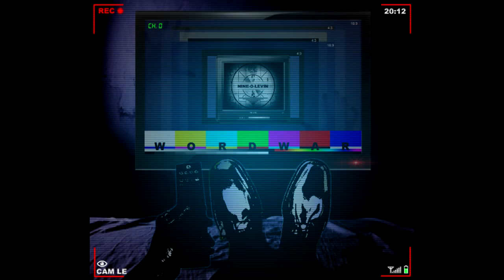Nine-O-Levin - The Machine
Word War 4 (2012)